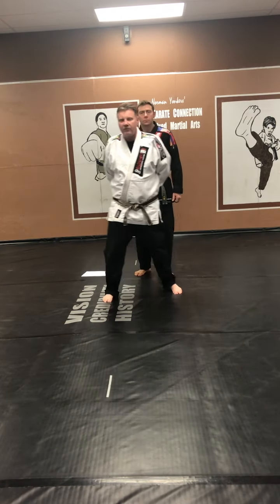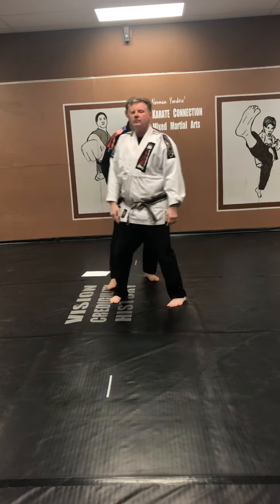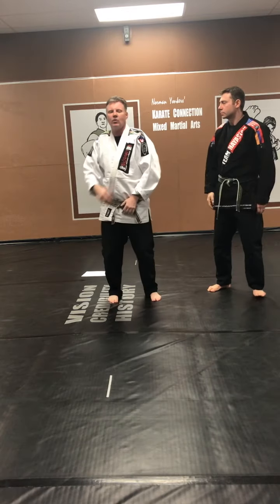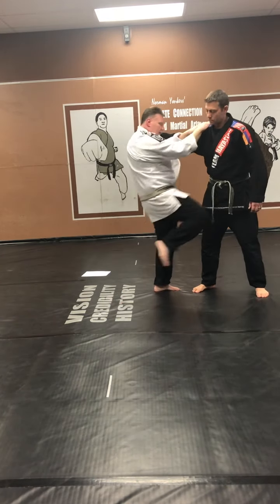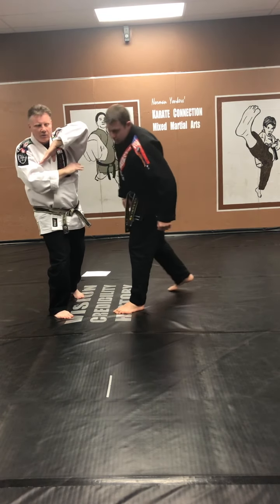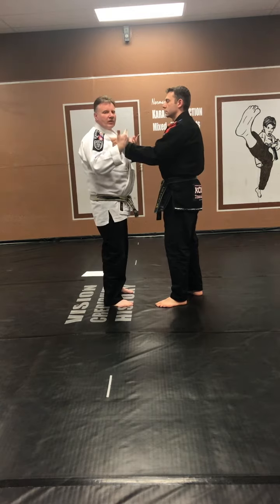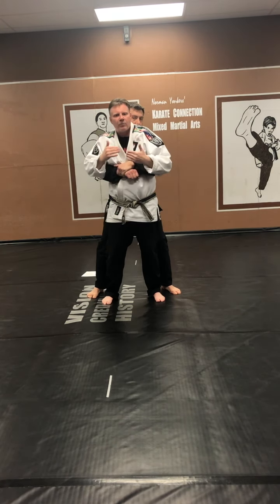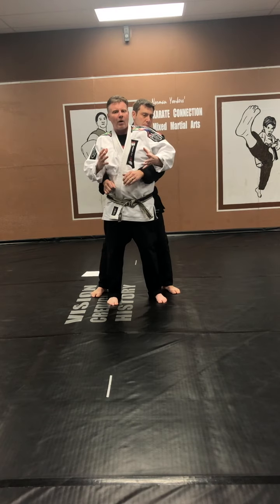Basic self-defense 11-15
Self-defense 11-15